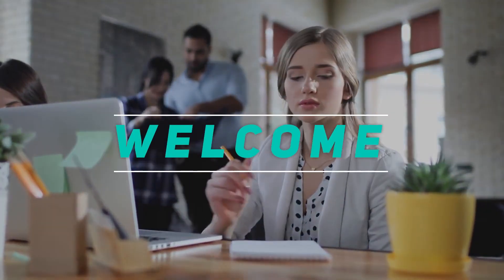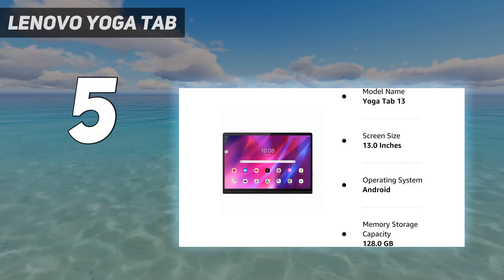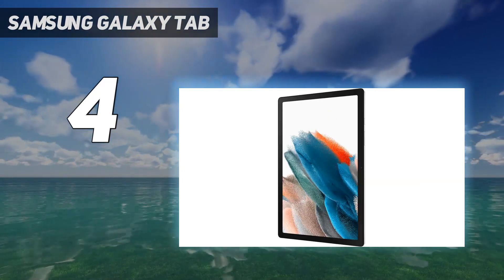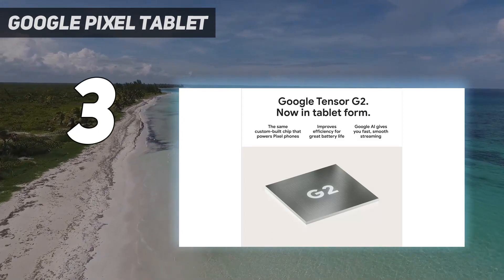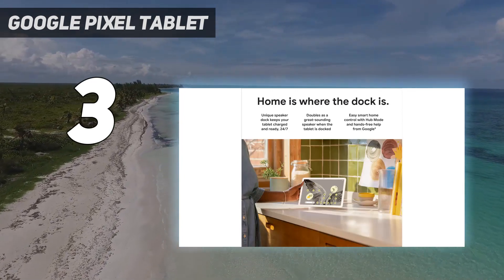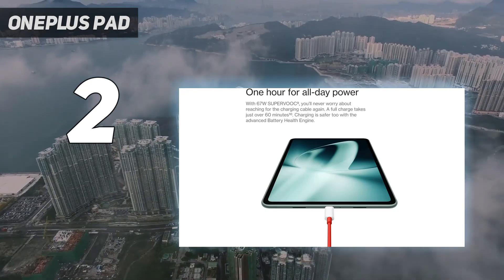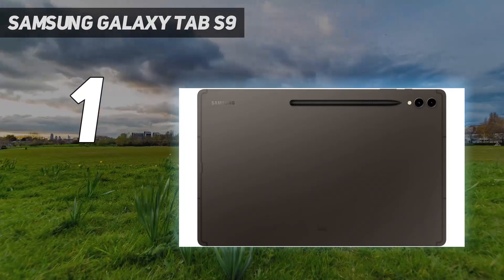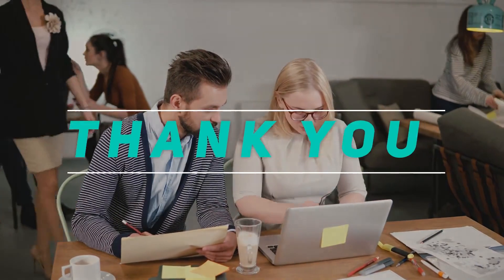Top 5 Best Android Tablets 2024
Here is the Updated Prices of the Best Android Tablets in 2023!

Things that we mentioned in this video:
1. Samsung Galaxy Tab S9  - B0C89M1QR1
2. OnePlus Pad - B0C4FYBKHH
3. Google Pixel Tablet - B0C1SLD1PK
4. Samsung Galaxy Tab - B09N3YBXCN
5. Lenovo Yoga Tab  - B09VWJ15BZ